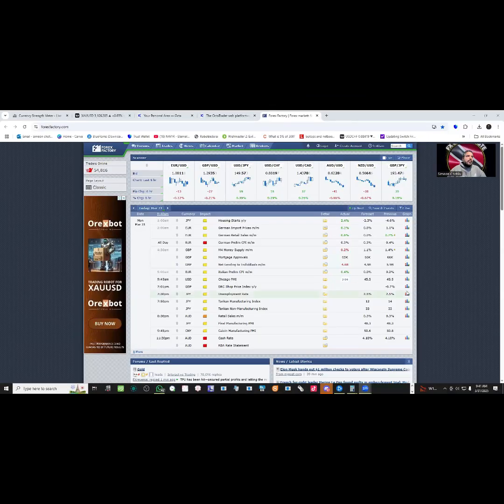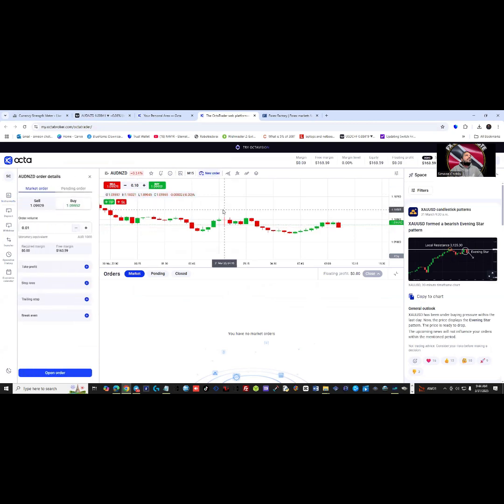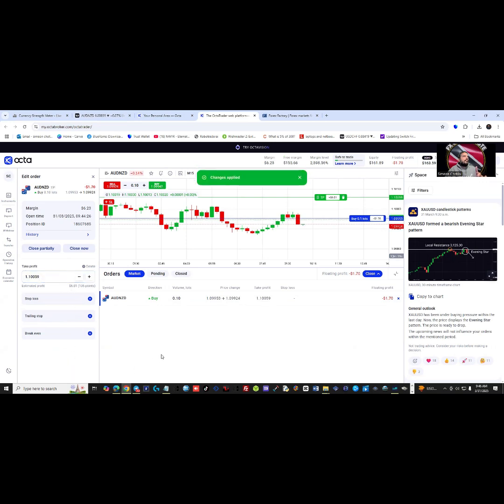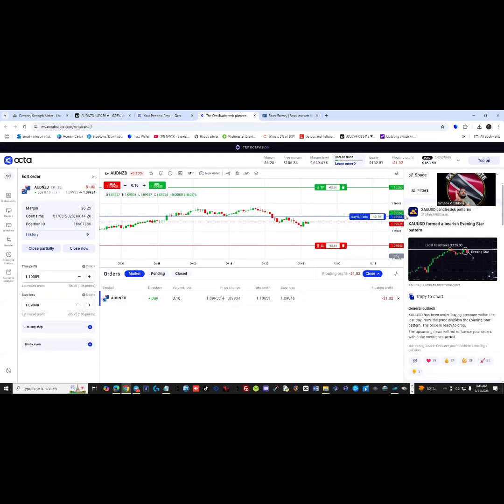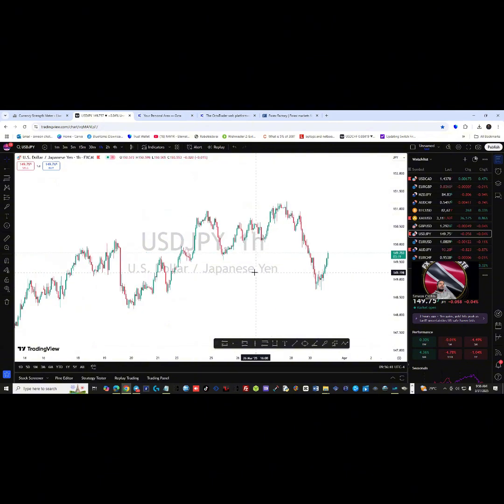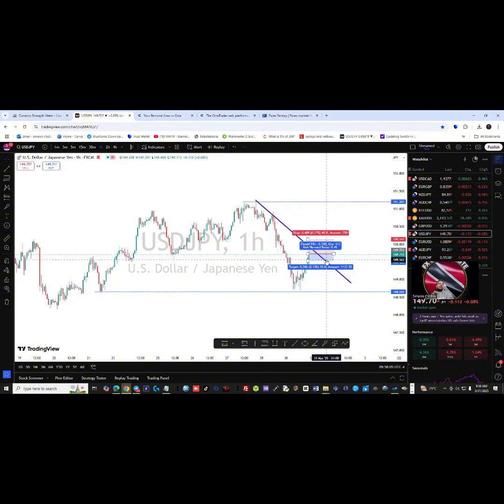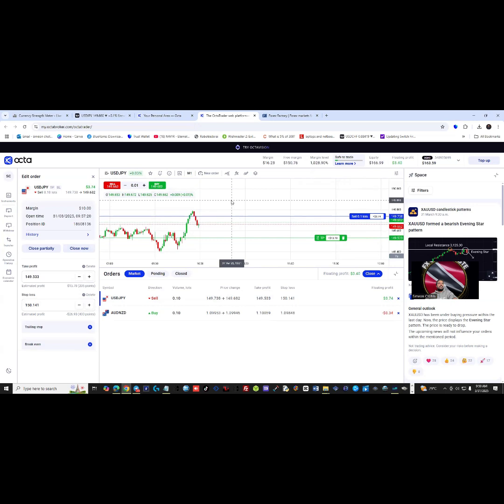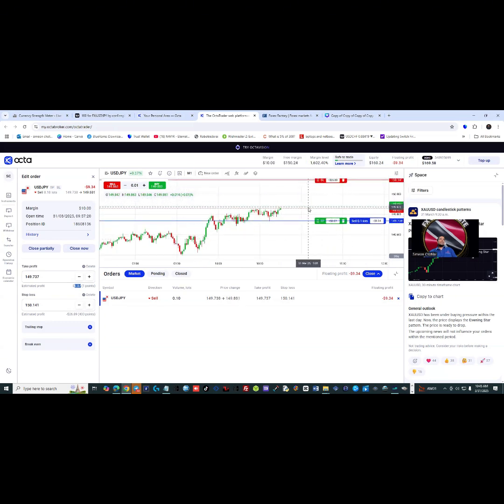I made $5.99 USDT Scalping Forex ! 31.3.25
Trading in foreign exchange (“Forex”) on margins entails high risk and is not suitable for all investors.

In this case, as well, the high degree of leverage can act both against you or for you.